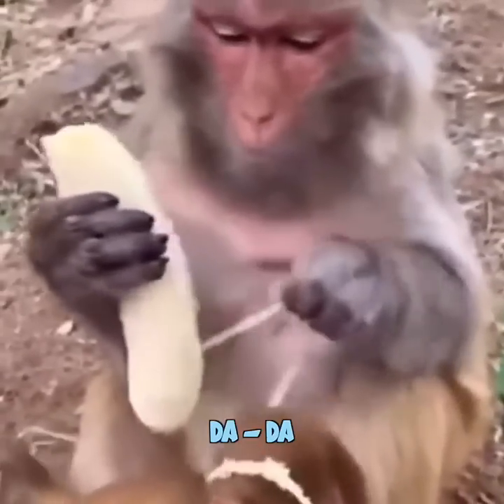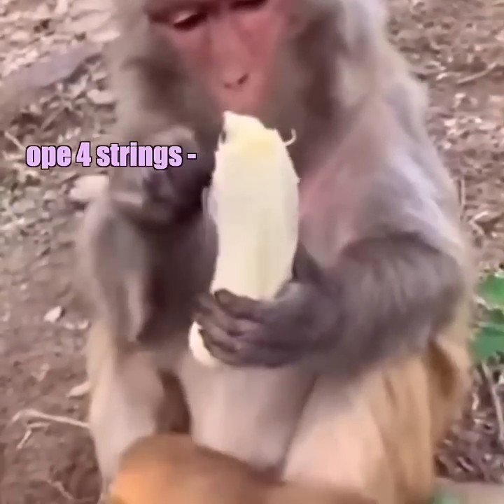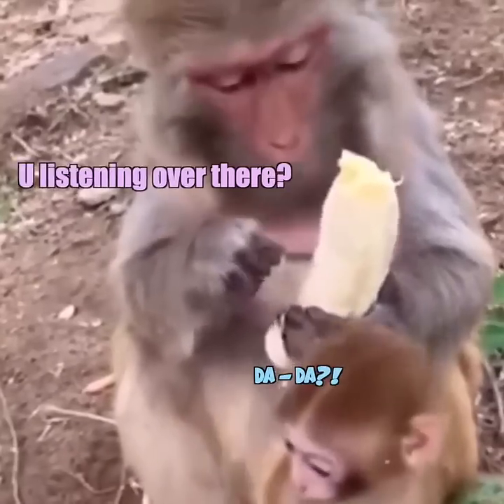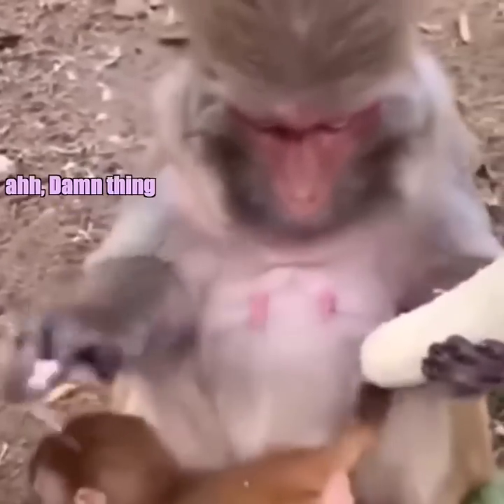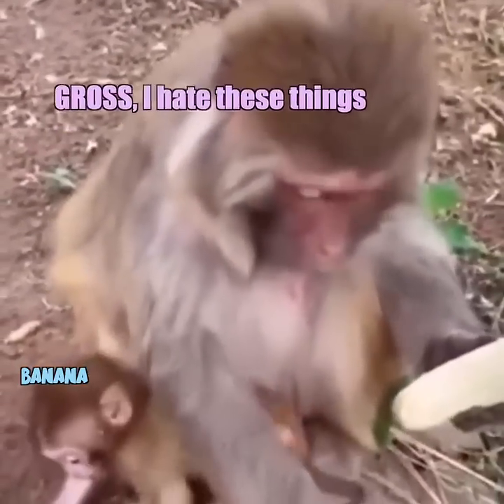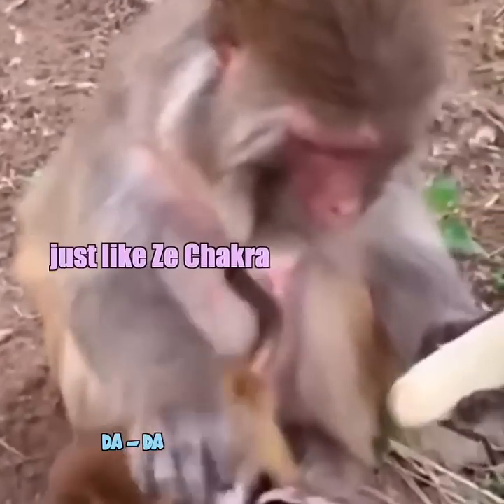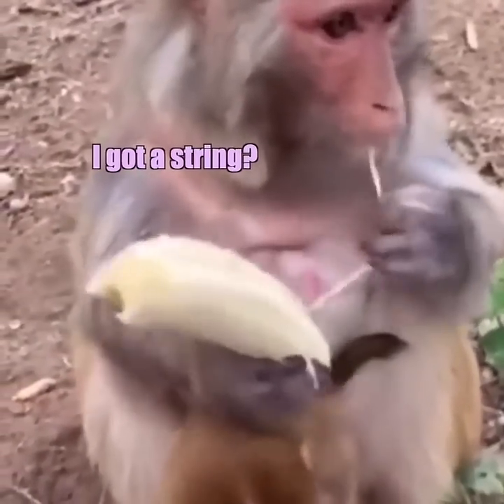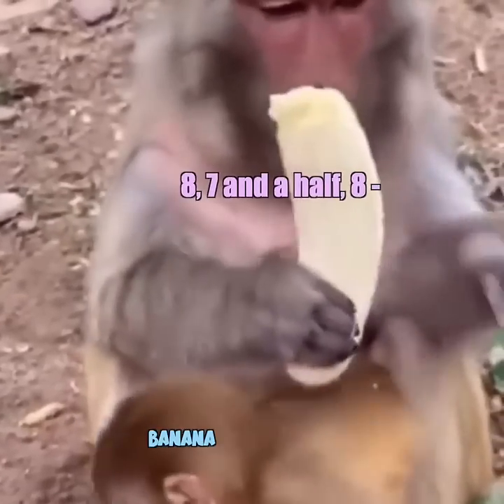Peel Ze Nana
We do all our own edits, voices, sound effects, and subtitles.